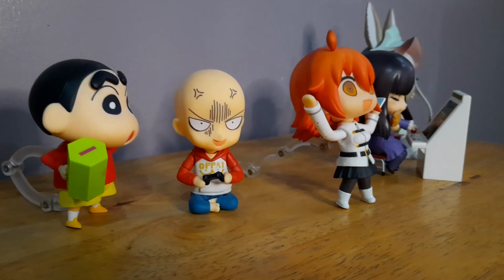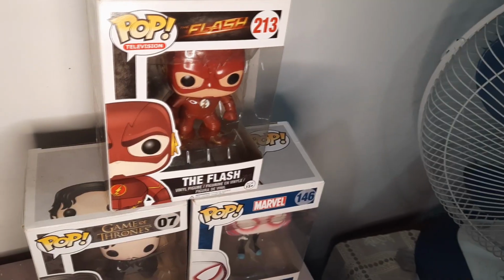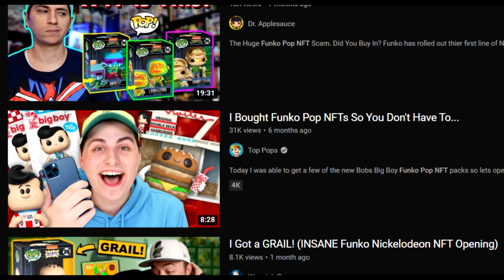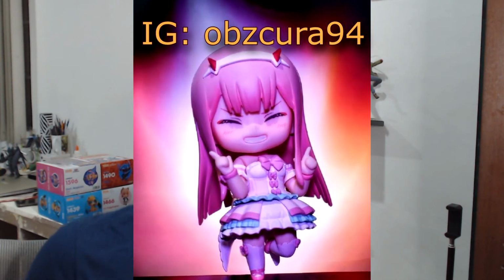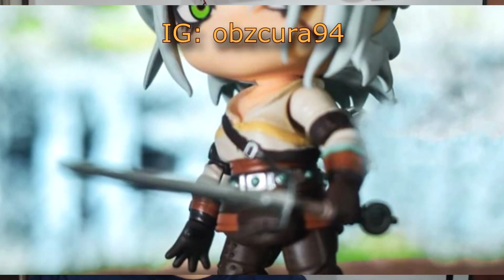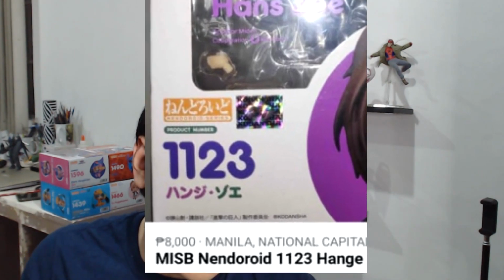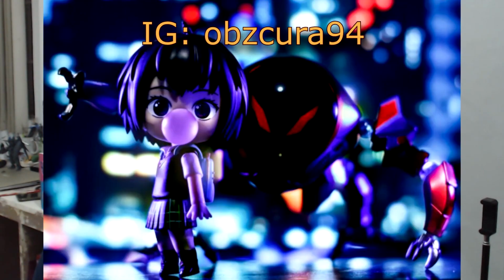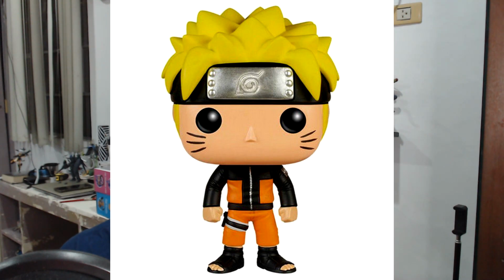Funko Pop vs Nendoroid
In this video, I help you determine which of these toys is trash. through a deep discussion on markets, product quality and respective communities.

This video features photos from the following Instagram accounts:
nichols_toys (that's me!)
insight713
nendogakure
the.purplepachi
obzcura94

main BG music by Sharou